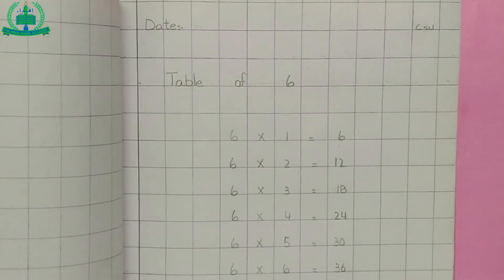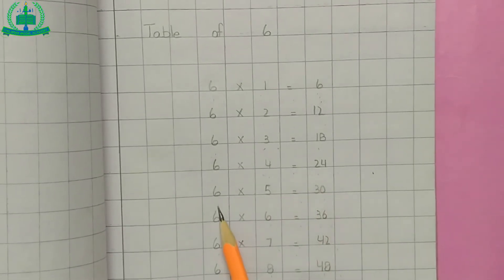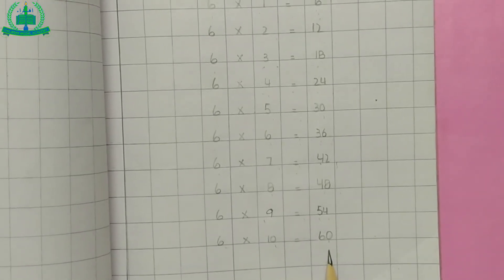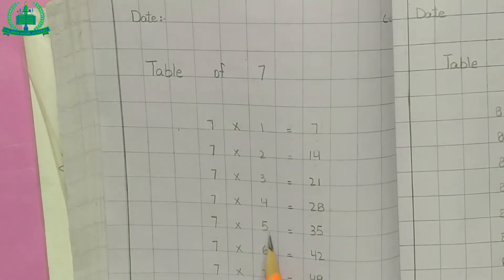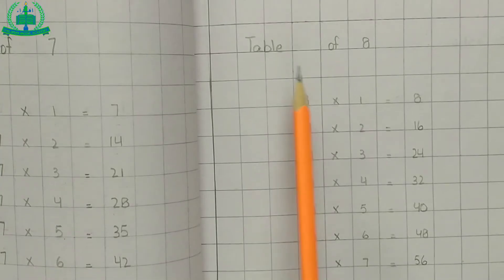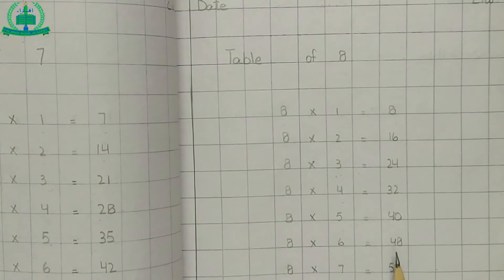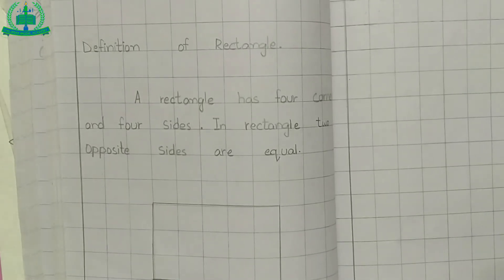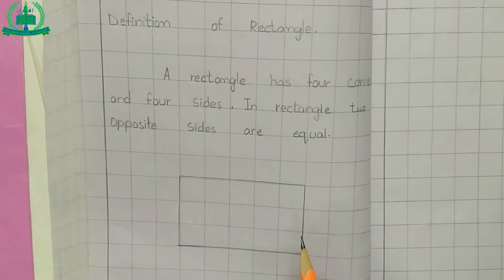Class I Maths Lecture 04 (05-12-2020)